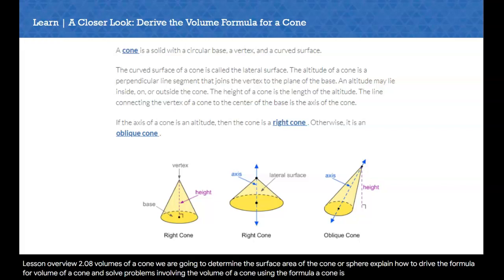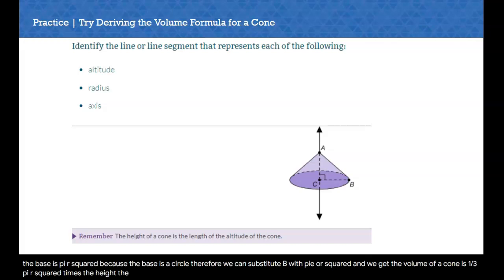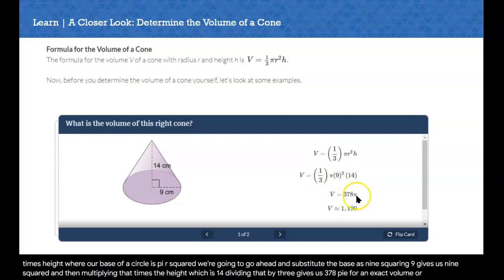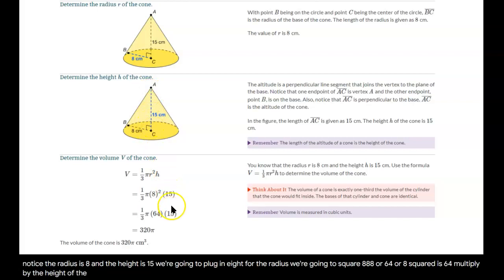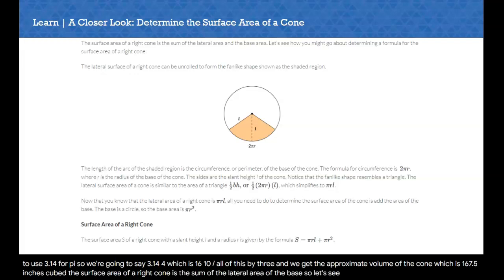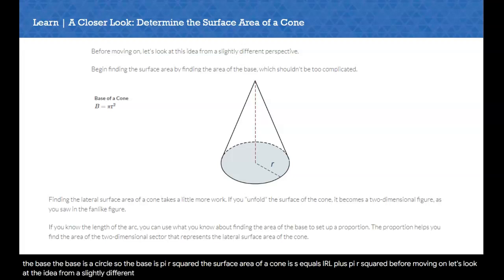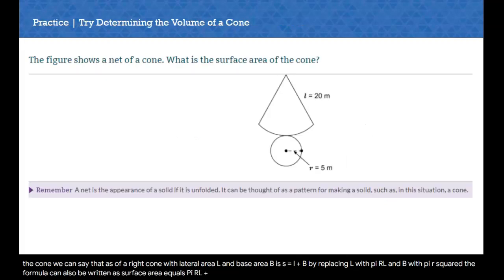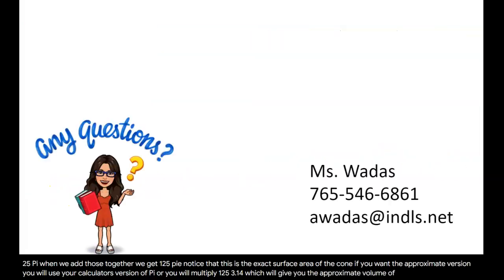2.08 Lesson Overview